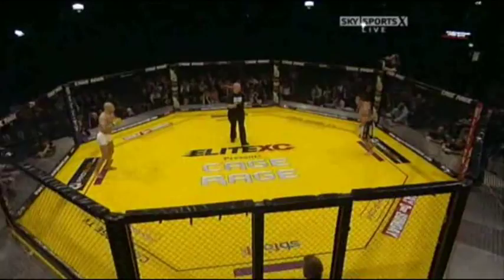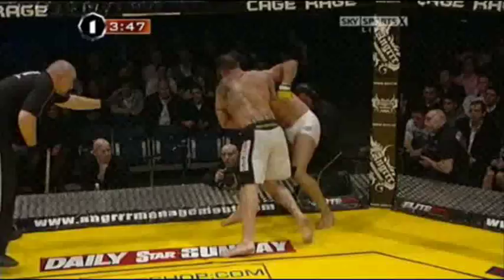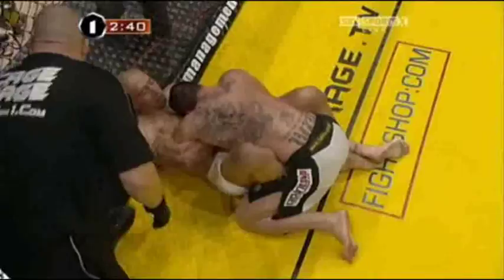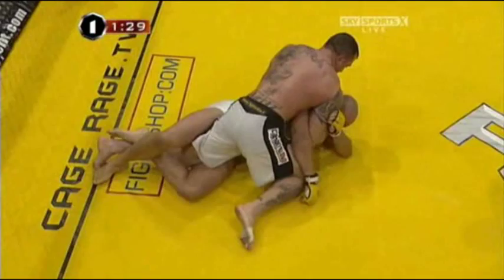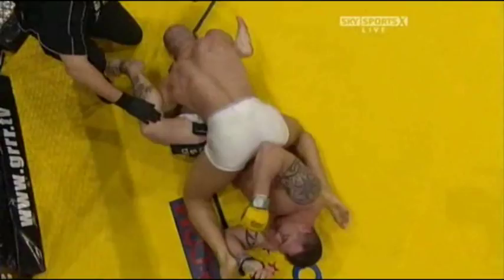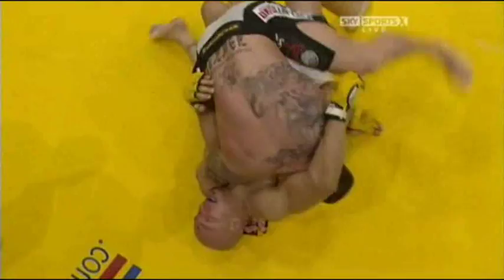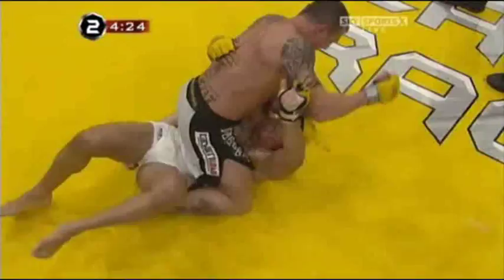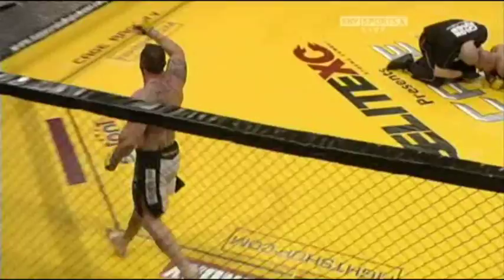Ivan Serati vs Lee Hasdell